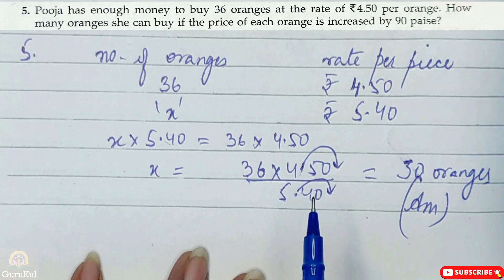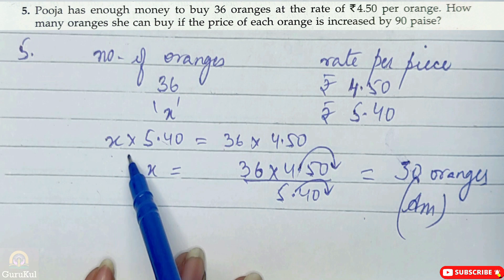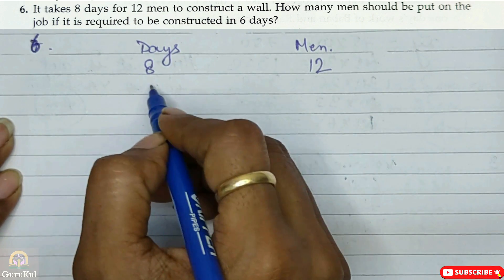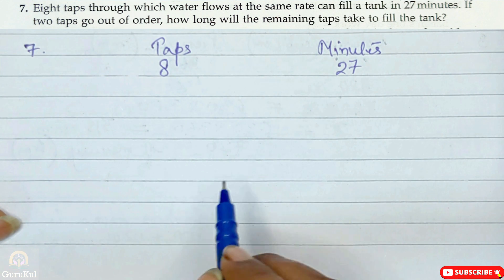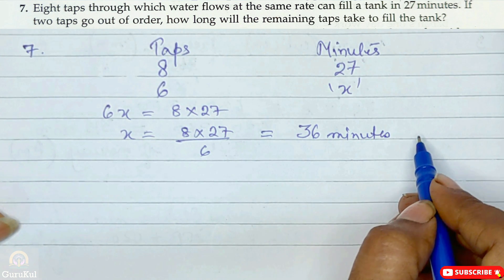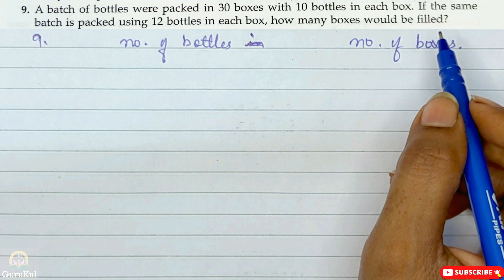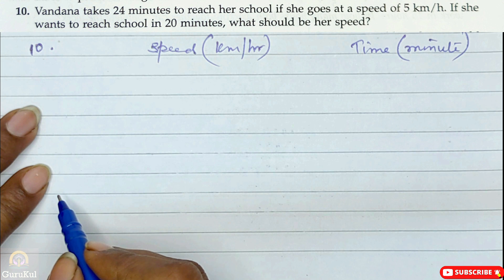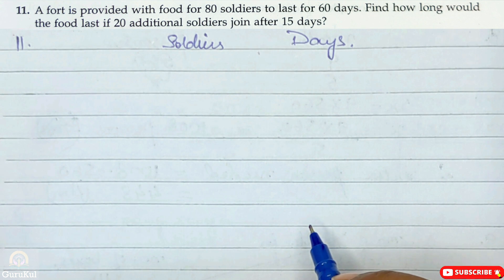Direct And Inverse Variation | Ex 9.2 | P2 | Class8 | ML Aggarwal | ICSE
Direct And Inverse Variation | Ex 9.2 | P2 | Question No 5 to 12 | Class 8 | ML Aggarwal ICSE UNDERSTANDING MATHEMATICS

    • Variation.
    • Inverse Variation.
Time spans
00:00 Intro.
00:18 Question No 5.
02:02 Question No 6.
02:54 Question No 7.
03:51 Question No 8.
05:34 Question No 9.
06:25 Question No 10.
07:20 Question No 11.
09:22 Question No 12.
11:27 Outro.